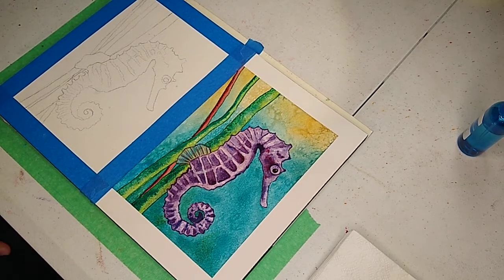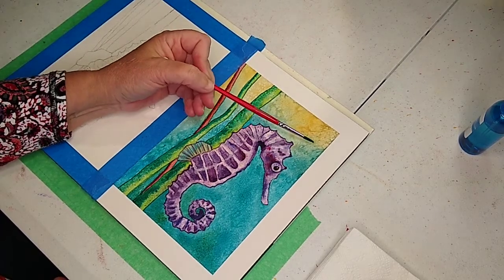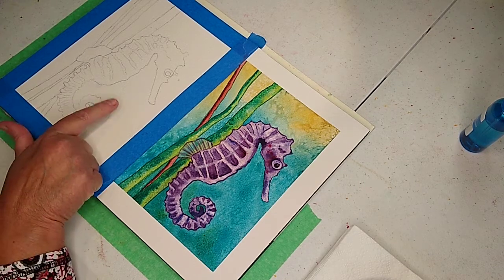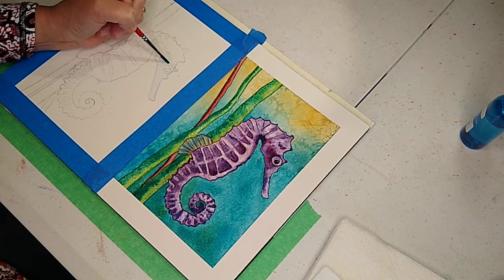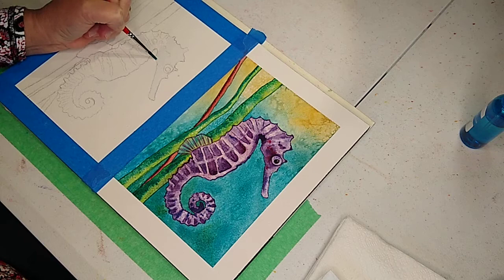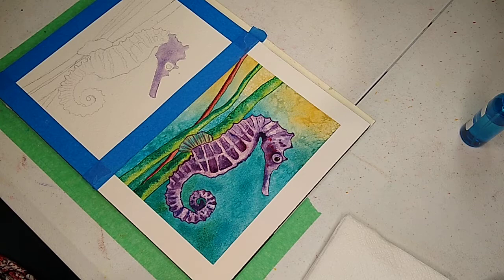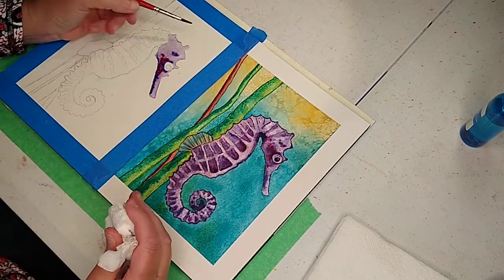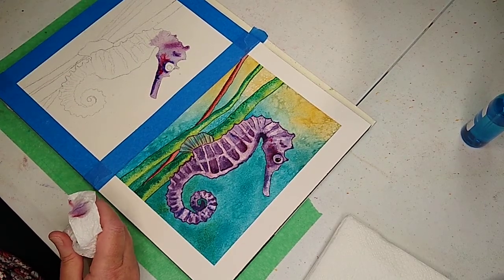Watercolor Seahorse - Lesson 1 - Painting Wash On Body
Watercolor seahorse with salt background.